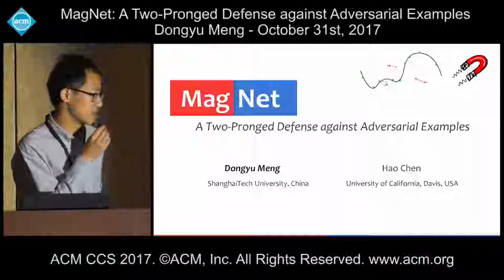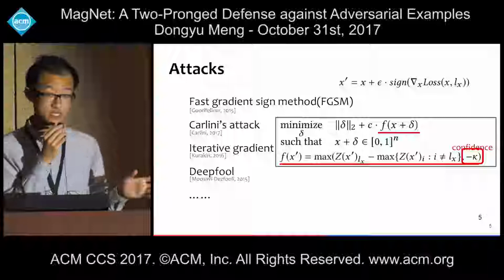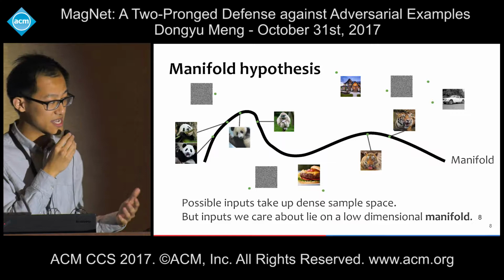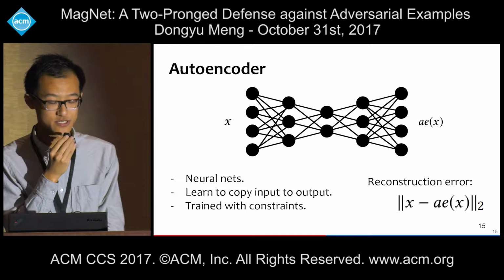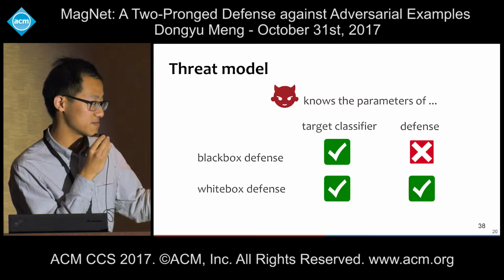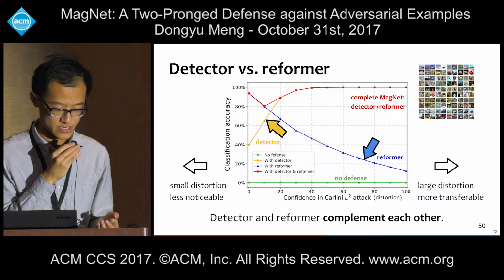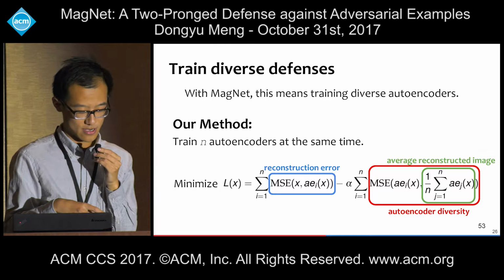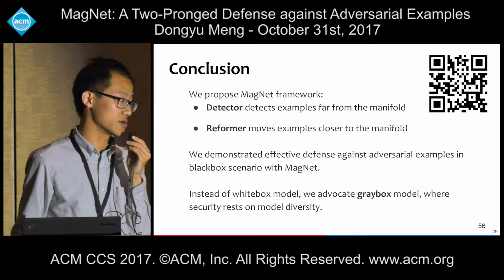ACM CCS 2017 - MagNet: A Two-Pronged Defense Against Adversarial Examples - Dongyu Meng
Presented by Dongyu Meng. October 31st, 2017.